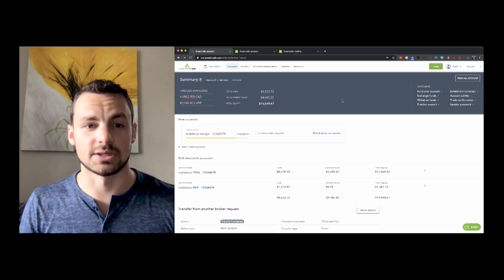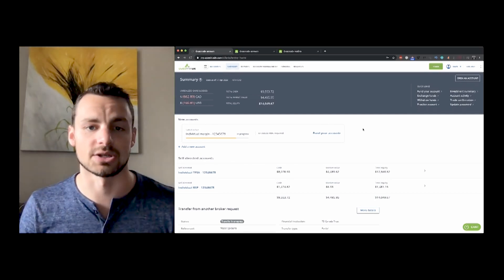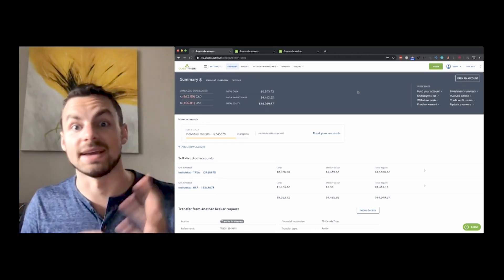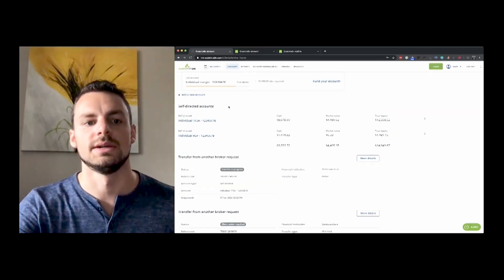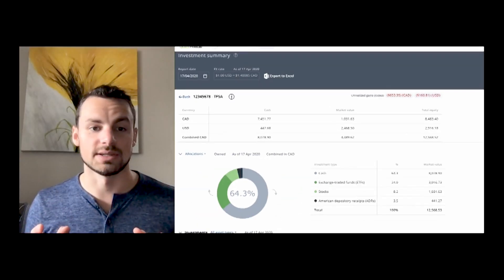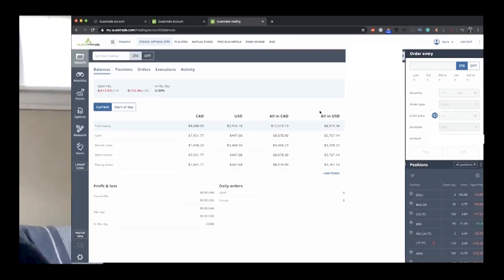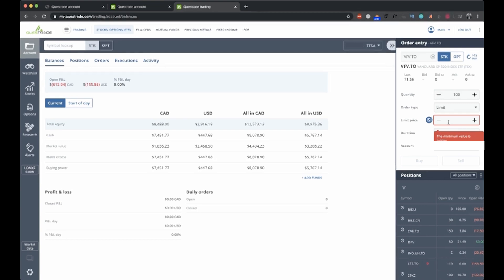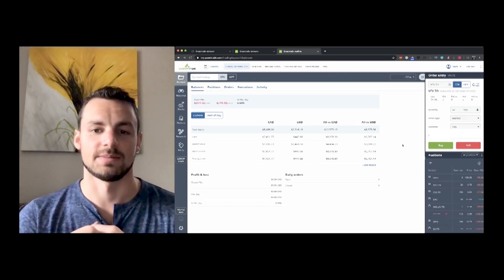Questrade DEMO - Tour of the Platform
In this demo, I walk you through Questrade Online Brokerage. While it's not as pretty as Wealthsimple it definitely has a lot more features and functionality!

You get $50 of free trades ~100 trades!
And I get a couple bucks. Win win 🥳